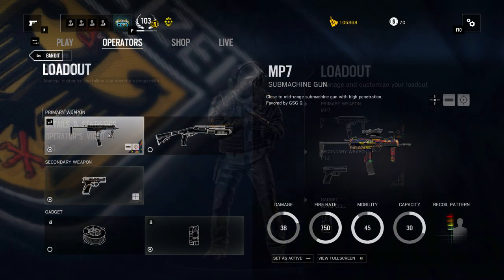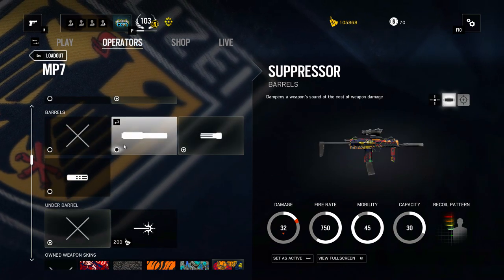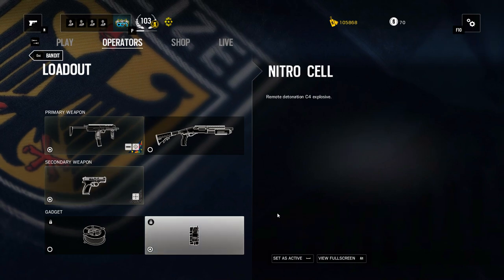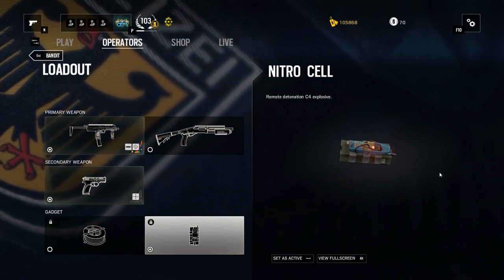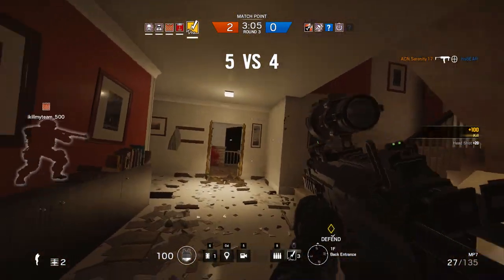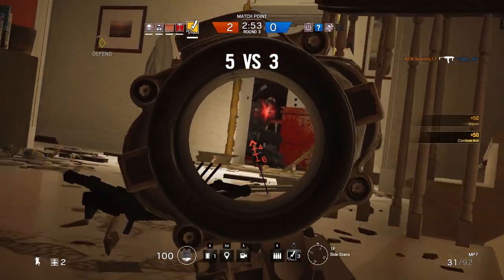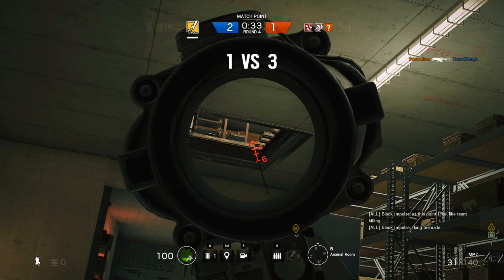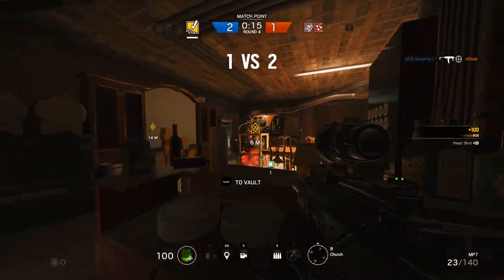Rainbow Six Siege - Bandit Guide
Here is my guide for Bandit in the game Rainbow Six Siege Hope you like it :D

Loadout used:
MP7 ACOG Flash hider Grip
P12 compensator
nitro cell

1st: [DnB] - TwoThirds - Bring it Back [Monstercat Release]
2nd: [DnB] - Day One - White City [Monstercat Release]